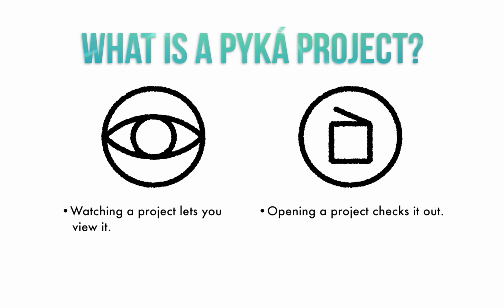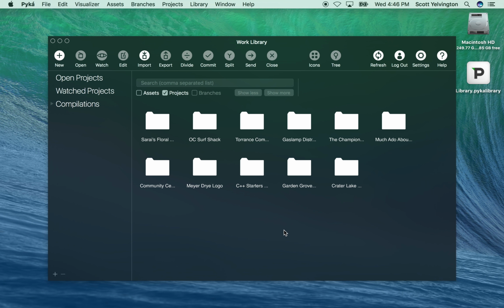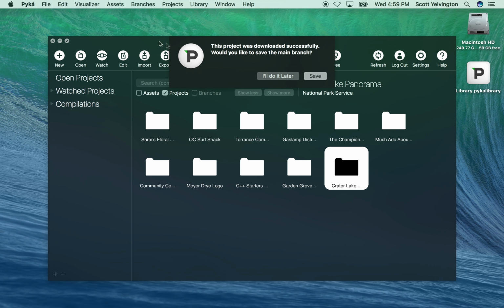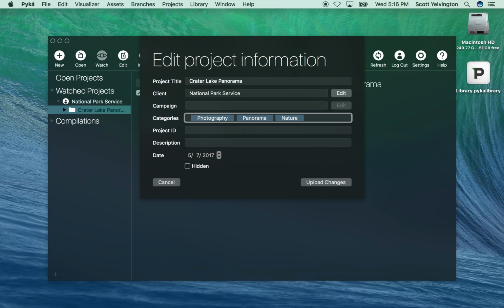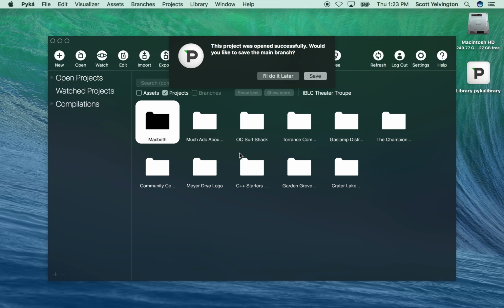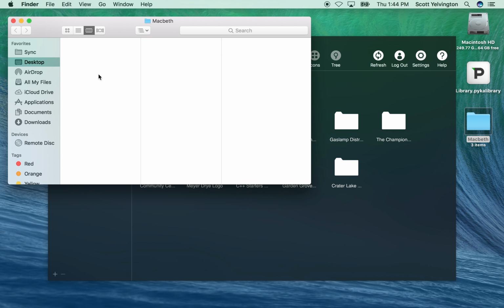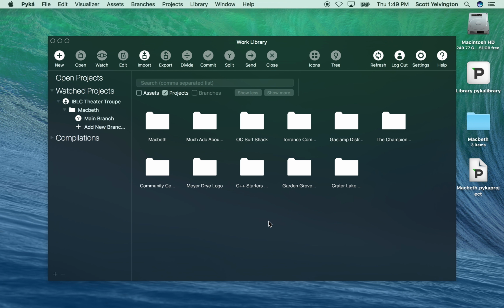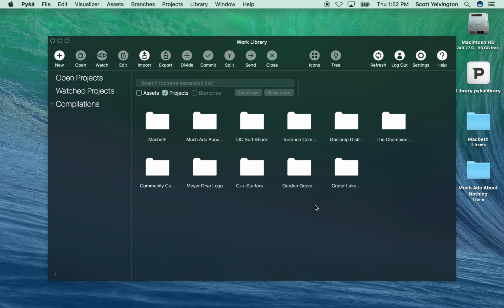Chapter 4: Managing projects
Once we've made our projects, how do we manage them? In Pyká, project management is a snap. We can edit their search tags, passing around to other users, Watch them passively, and do many other useful things that make our project workflows more efficient.

Pyká is now available on the Mac App Store!